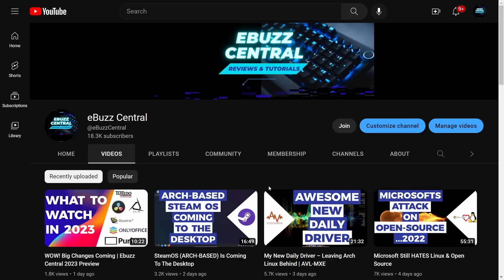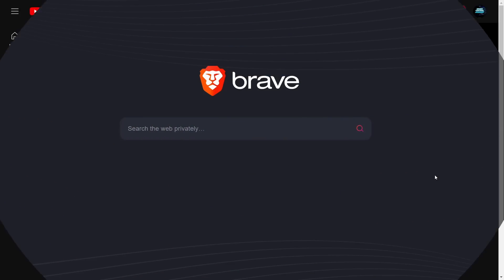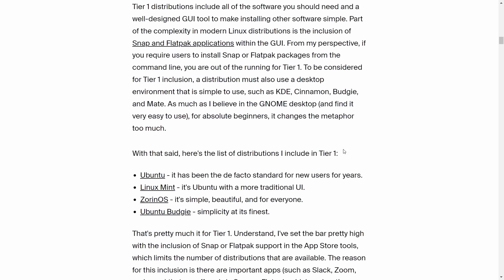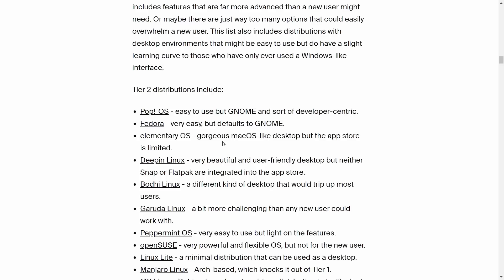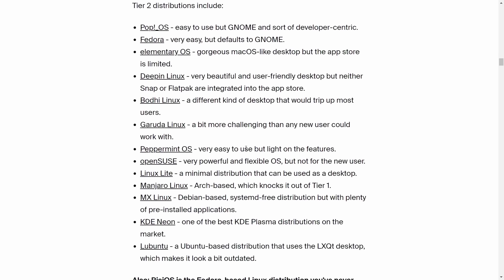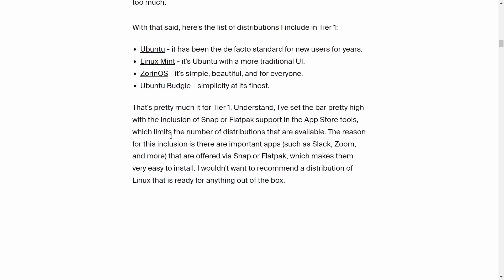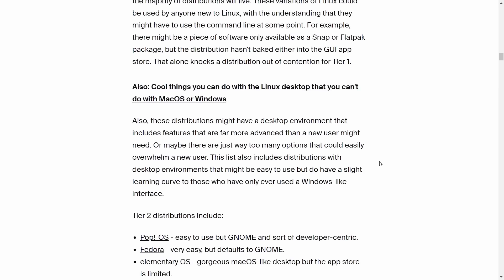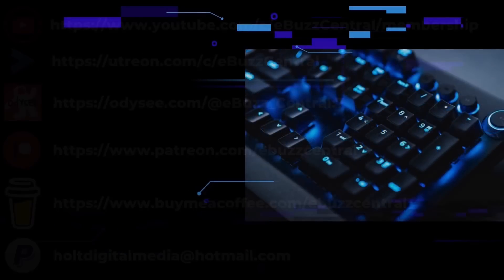Linux BS Is Everywhere | I Am Tired Of It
A quick video covering what I believe to be complete BS about Linux across the web and tech sites.